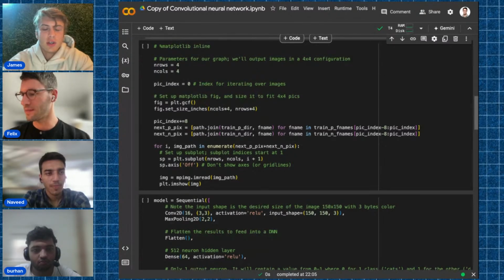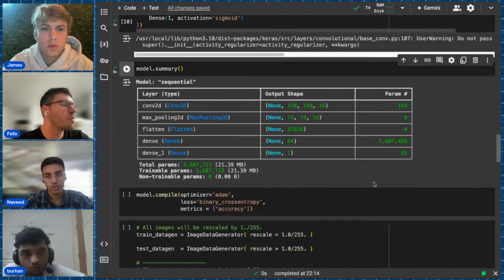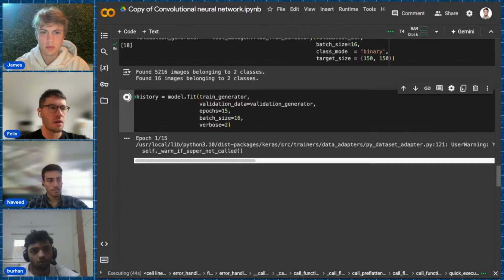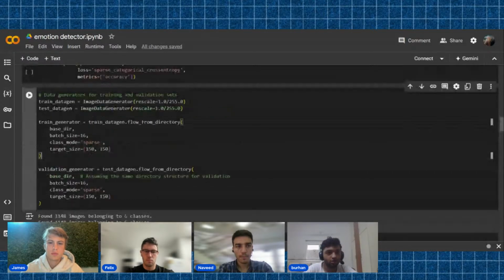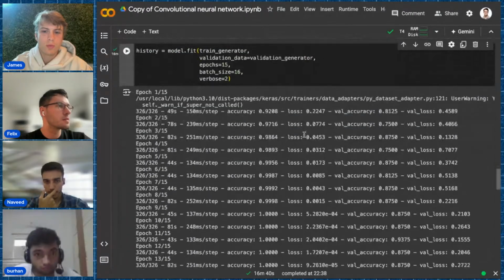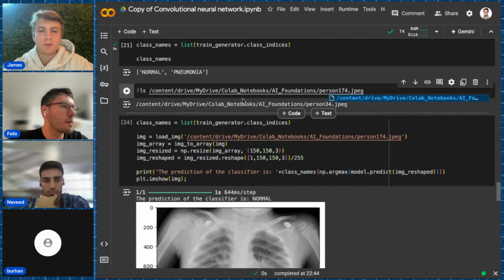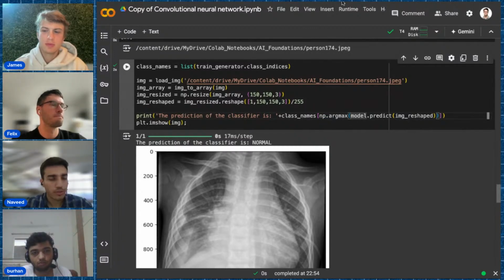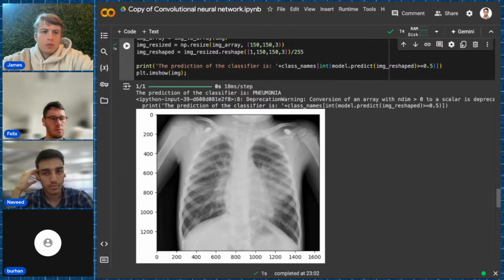AI Foundations: Building an AI model to detect pneumonia from x-ray images